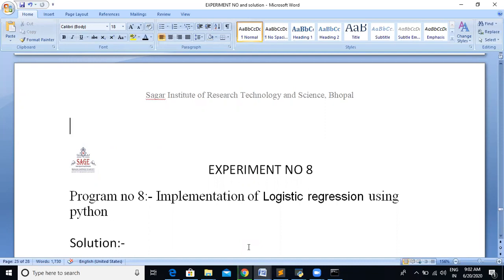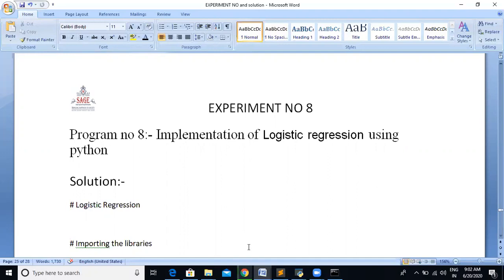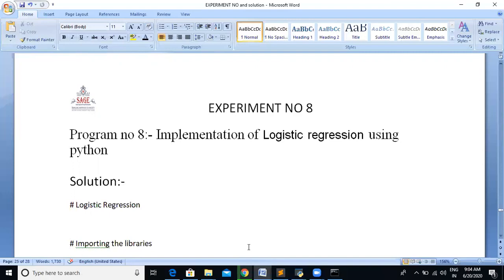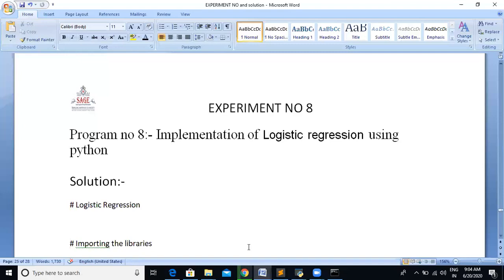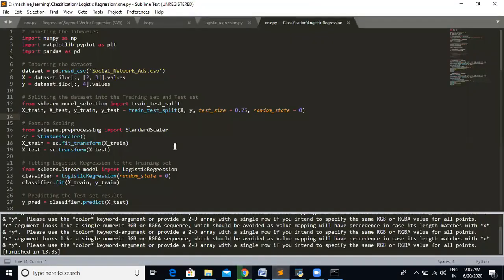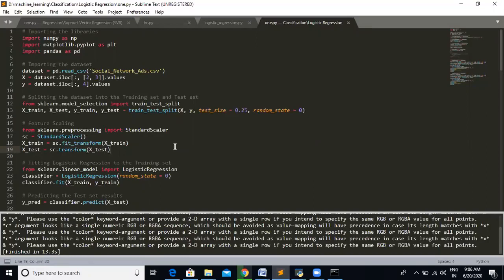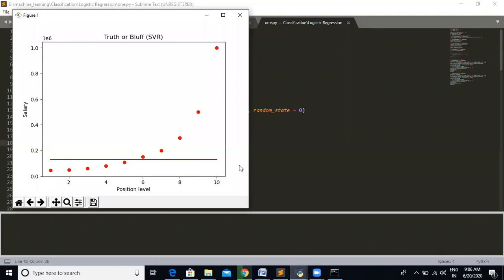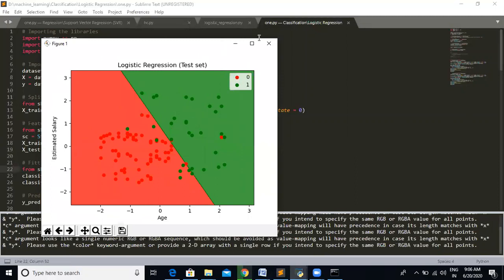Implementation of logistic regression using Python sub code cs 601 sub name ml by DR VIJAY BHANDARI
we will cover this in our video
bestengineeringcollegeLogistic regression is a supervised learning classification algorithm used to predict the probability of a target variable. ... It is one of the simplest ML algorithms that can be used for various classification problems such as spam detection, Diabetes prediction, cancer detection etc.